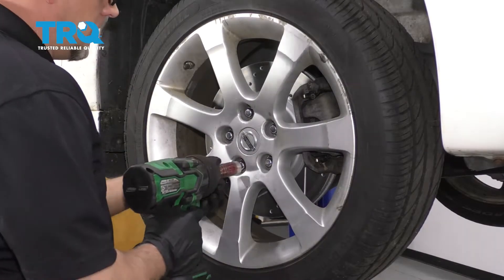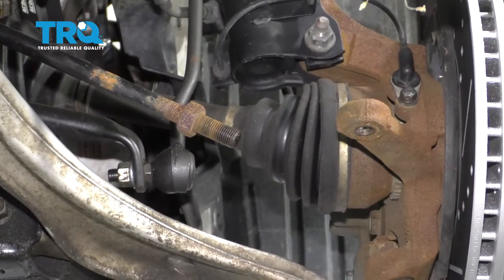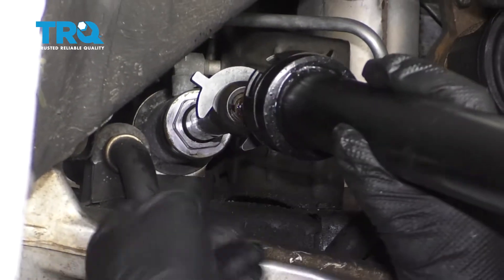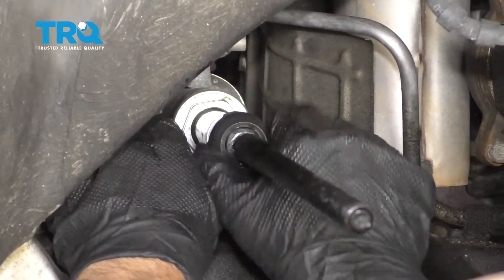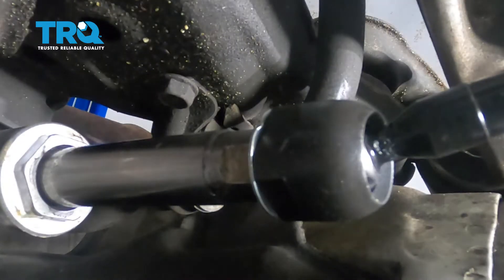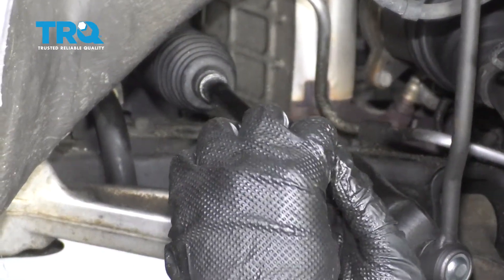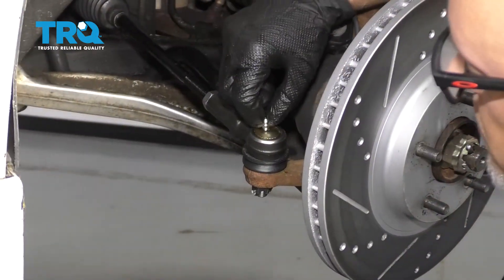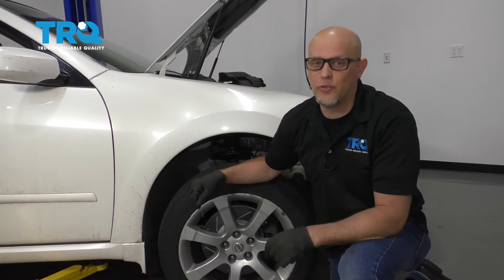How To Replace Inner Tie Rod 2004-2008 Nissan Maxima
The inner tie rod has a ball joint that can wear over time, causing a clunking noise, loose steering, and eventually, other problems with the wheel and suspension components. It’s a good idea to replace your inner tie rods as soon as you notice any of these symptoms. This video shows you how to replace the inner tie rods on your 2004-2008 Nissan Maxima.

This repair was done on a 2008 Nissan Maxima SE 3.5L and the process should be similar on the following vehicles:
2004 Nissan Maxima
2005 Nissan Maxima
2006 Nissan Maxima
2007 Nissan Maxima
2008 Nissan Maxima

Tools you will need:
• 21mm wrench
• Straight Cutters
• 3/8 Inch Impact Gun
• Bearing Grease
• Liquid Thread Locker
• Wire Ties
• Wheel Chocks